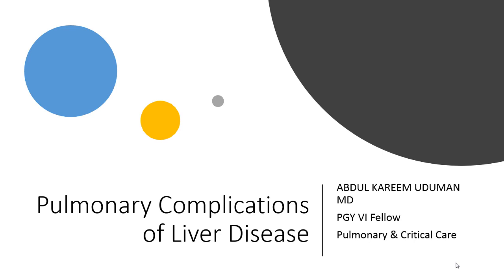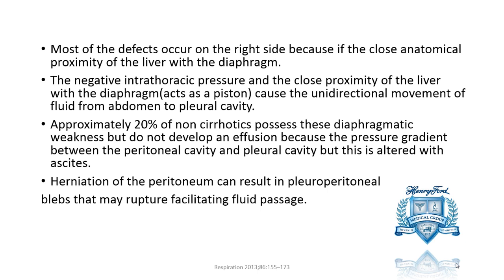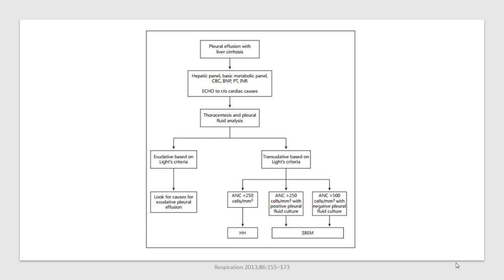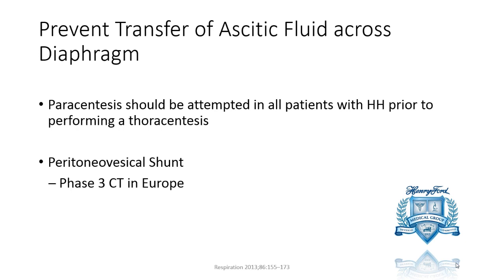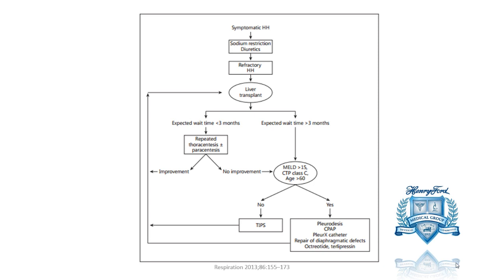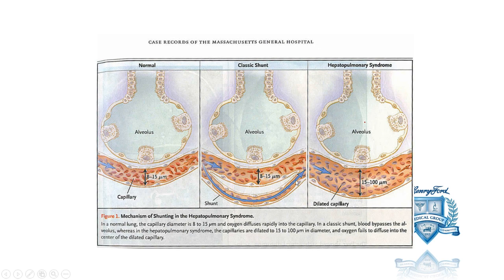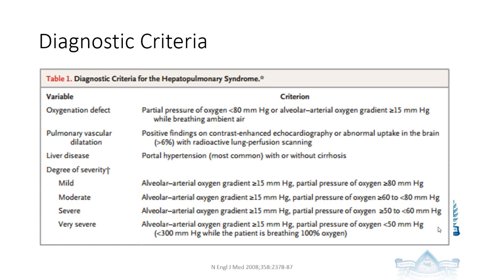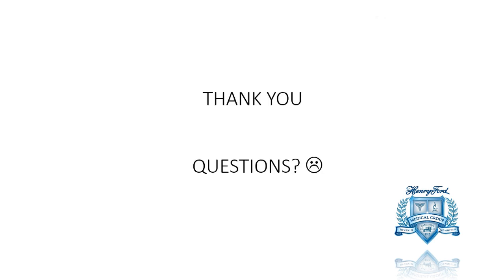Pulmonary Complications of Liver Disease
Dr. Abdul Kareem Uduman